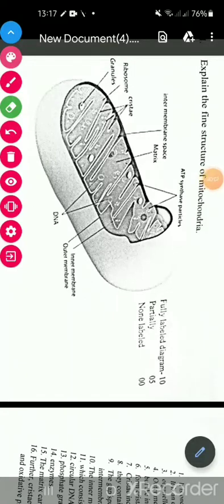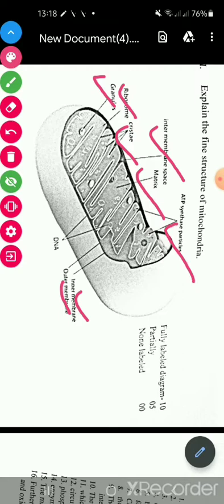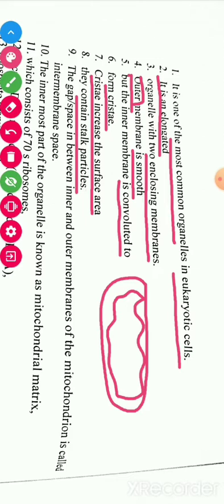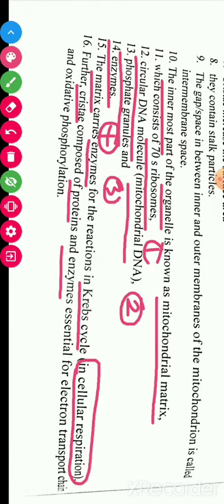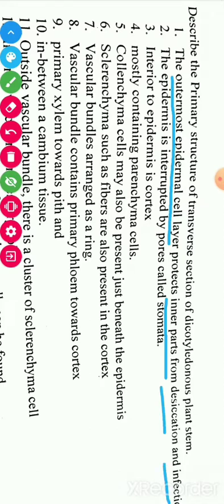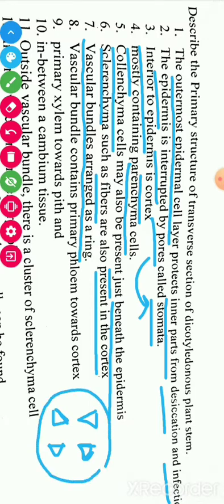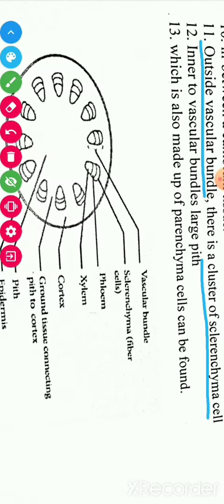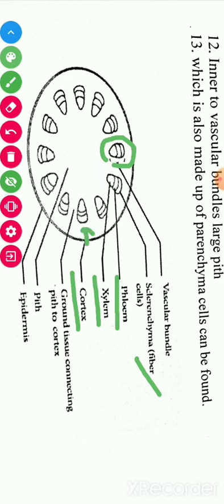Essay practice 1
Mak it easier to write essays...